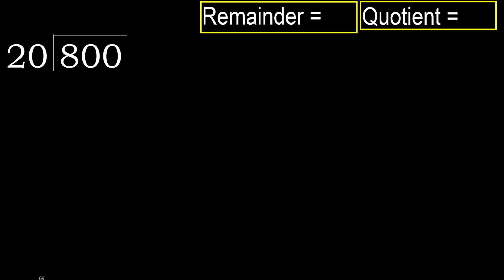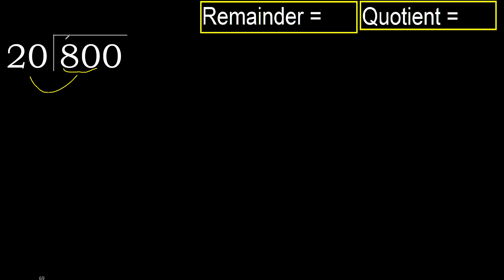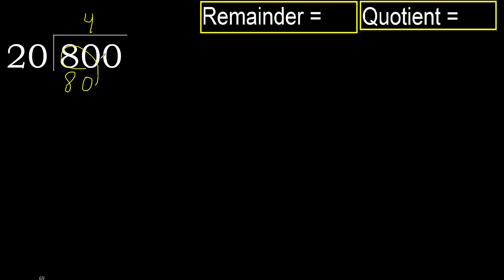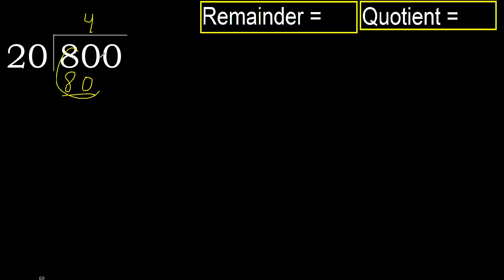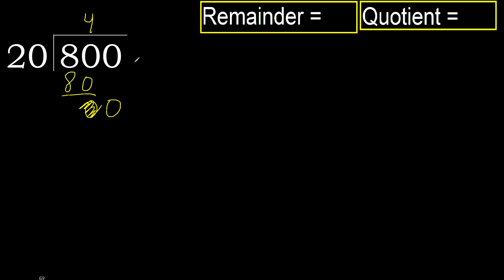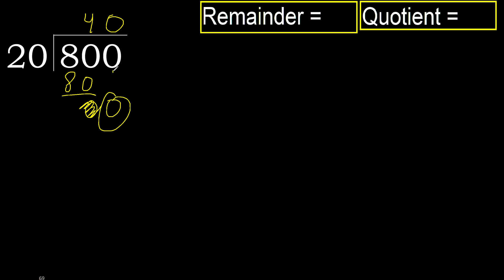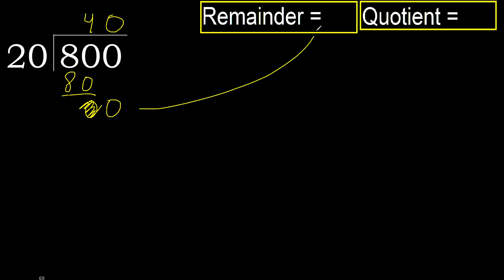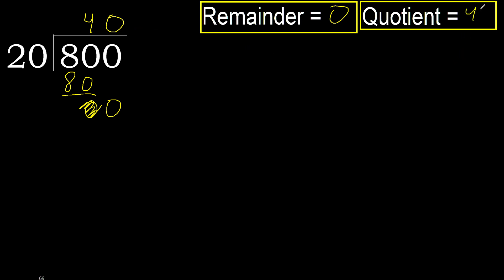Divide 800 by 20 , remainder . Division with 2 Digit Divisors . How to do